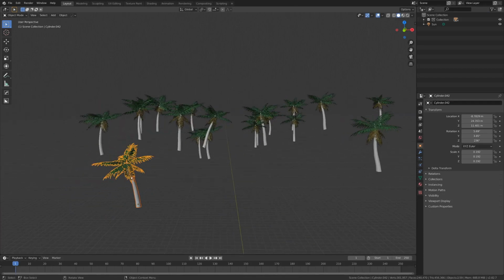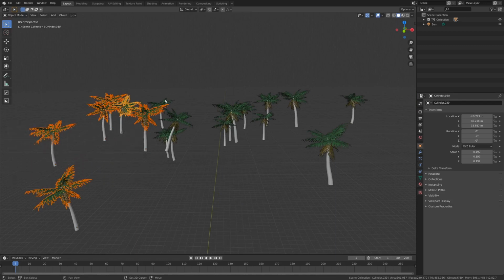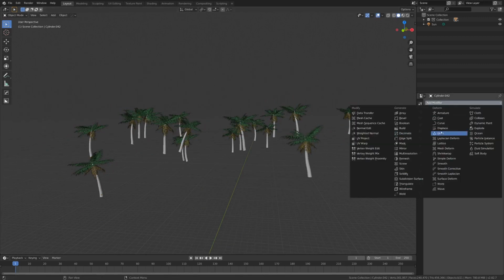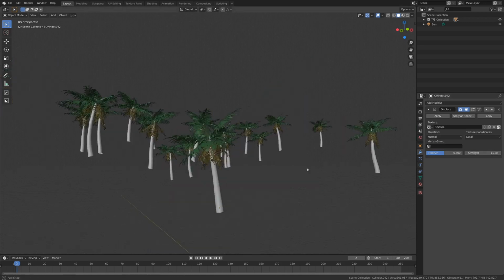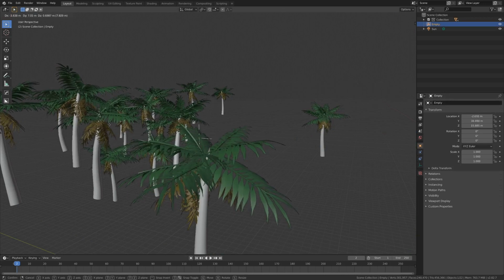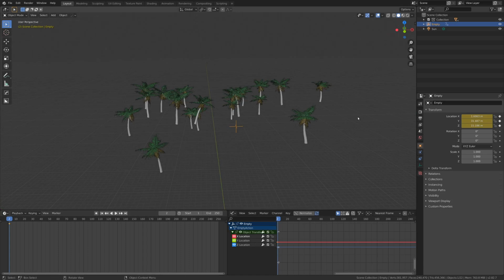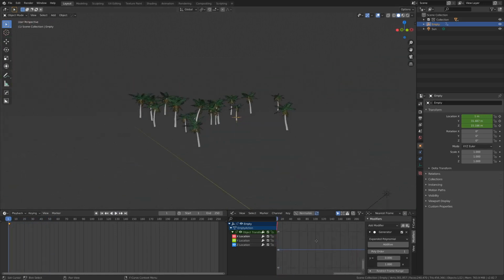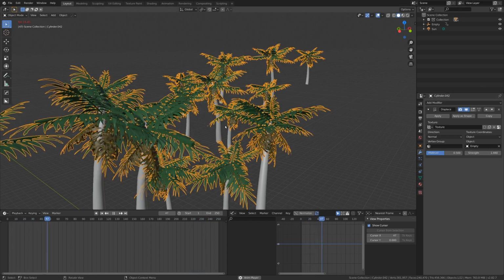How To Add Some Life To Your Leaves With Wind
Hey there,   thought I'd do a mid week quickie for you.